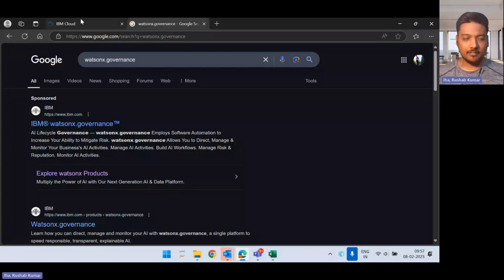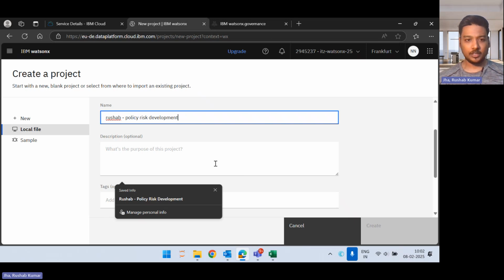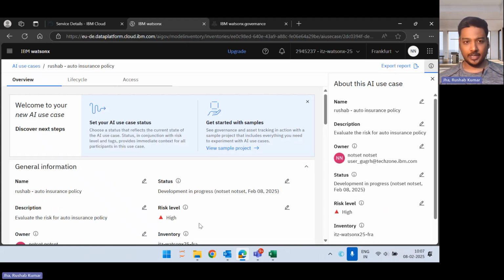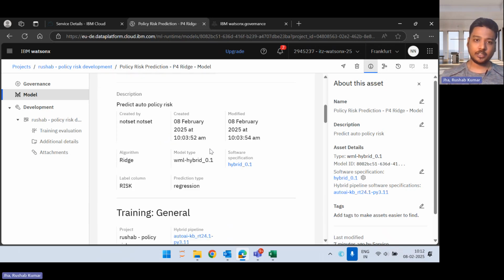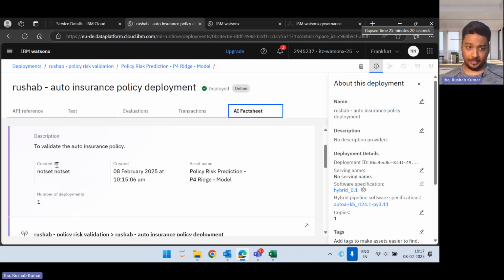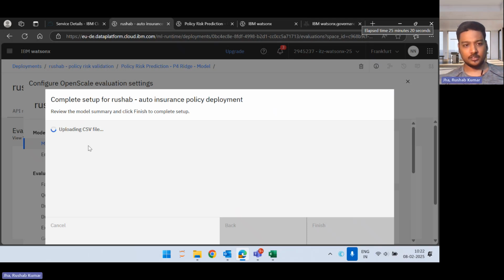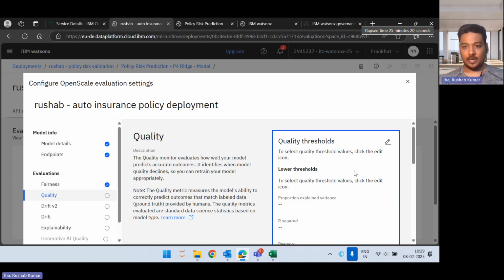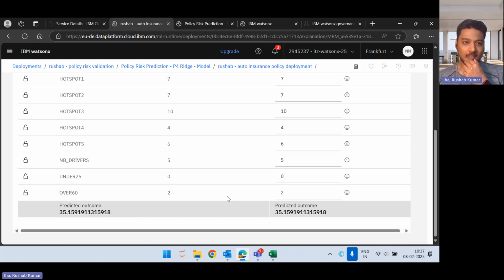IBM watsonx.governance: The AI Watchdog You Didn’t Know You Needed!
Is your AI transparent, fair, and compliant? Worry no more!! Today we will learn about IBM watsonx.governance solution (a one stop solution for Tradional ML and GenAI models governance) and with a quick demo, we will compare and understand how IBM watsonx.governance works with traditional ML/ predictive model governance, showing how it helps monitor, manage, and mitigate AI risks, so your models stay trustworthy and accountable all the time.

📚 What You'll Learn:
[00:00] - Intro
[01:04] - What is IBM watsonx.governance?
[01:49] - Demo Starts
[01:56] - Use Case Overview
[02:28] - Dataset Overview
[03:36] - Exploring the watsonx.governance UI
[04:50] - Creating a Project
[08:43] - Setting Up an AI Use Case
[11:18] - Adding Team Members
[11:47] - Understanding the AI Use Case Section
[12:25] - Linking Workspace (Development Phase)
[13:00] - Linking Workspace (Validation Phase)
[15:15] - Viewing AI Model Specifications
[16:35] - Tracking the AI Model
[18:08] - Promoting the Model to the Next Stage
[22:10] - Evaluating the AI Model
[36:08] - Why Choose watsonx.governance?
[36:29] - Thank You Note